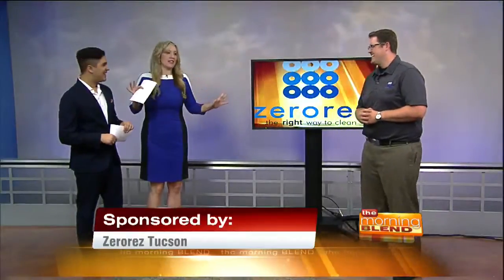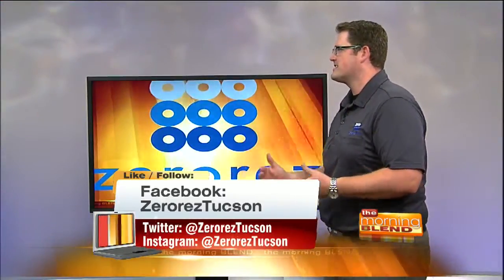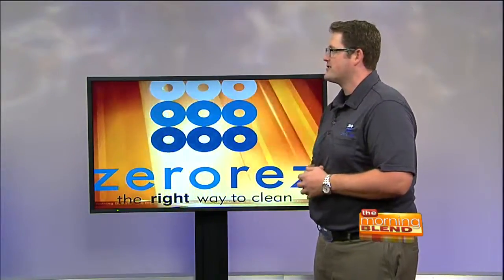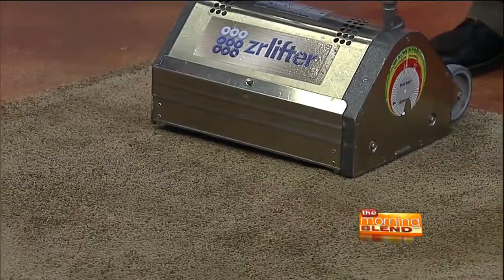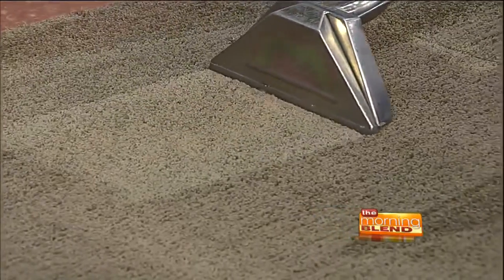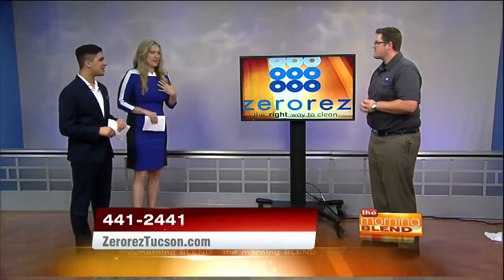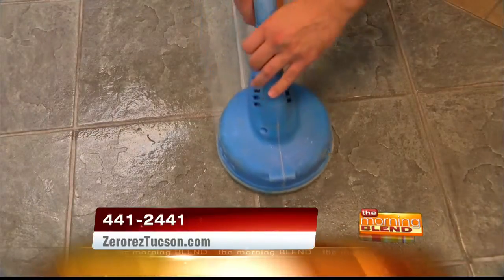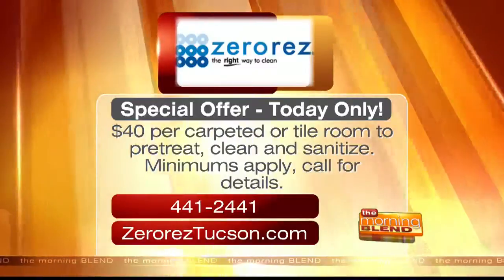Zerorez - Carpet and tile cleaning with the Zerorez difference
Scott Arkon of Zerorez discusses carpet and tile cleaning, The Zerorez cleaning process and The Zerorez Difference.